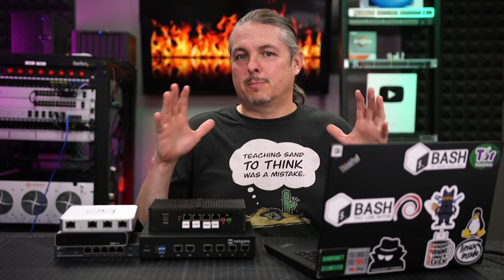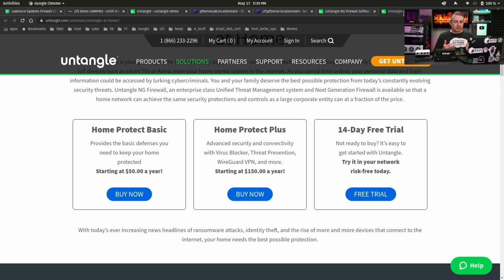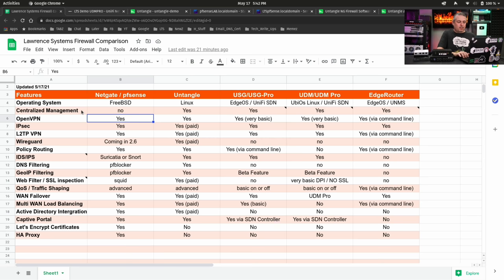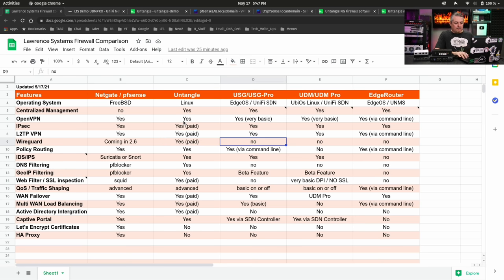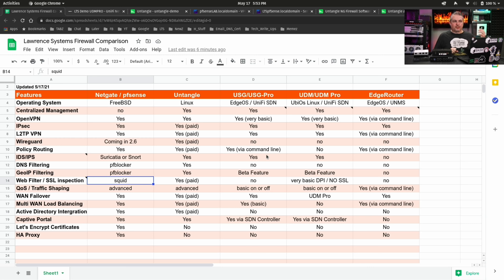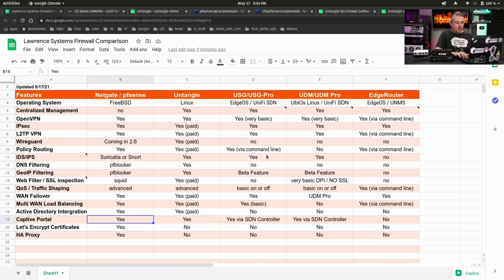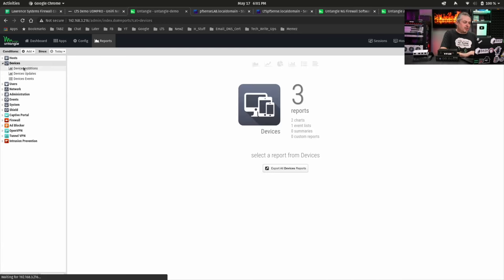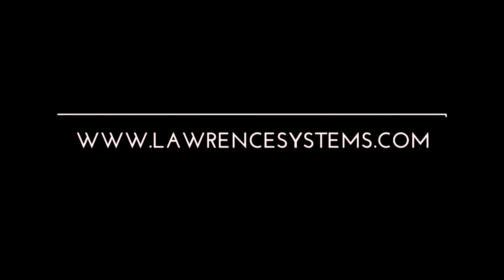2021 Firewall Review, Feature Comparison and Recommendations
Firewall Comparison Chart

⏱️ Timestamps ⏱️
0:00 Firewalls We Recomend
2:08 Firewall Comparison Chart
5:08 Central Firewall management
7:04 OpenVPN Support
9:52 IPSEC/LT2P VPN Support
10:40 Wireguard VPN
11:18 Policy Routing
11:54 IPS/IDS systems
13:25 DNS & GeoIP Filtering
14:04 Web Filtering & SSL inspection
16:12 QoS Traffic Shaping
16:34 WAN Failover / Load Balance
17:21 Active Directory
17:59 Captive Portal
18:40 Let's Encrypt & HA Proxy
19:24 Reporting